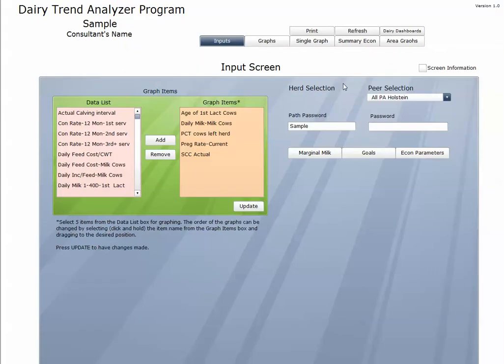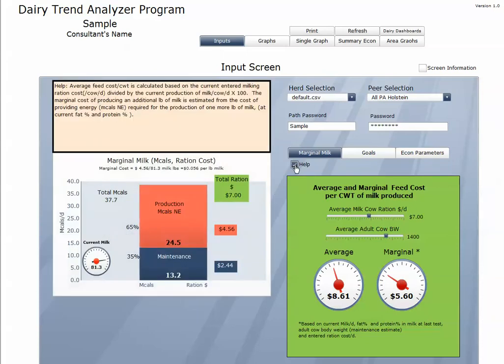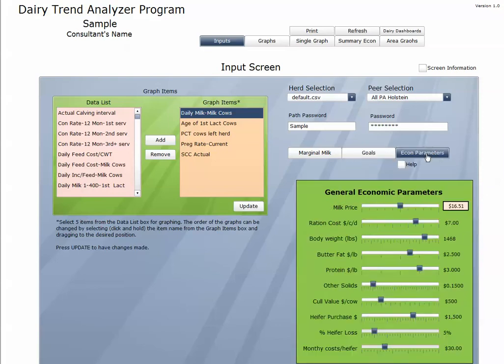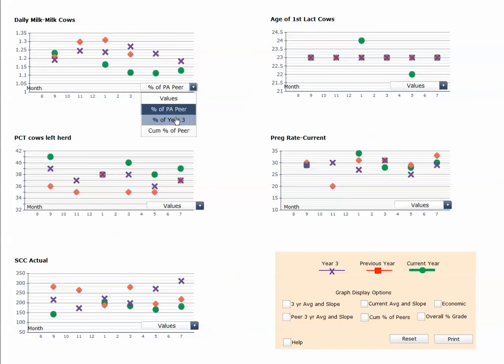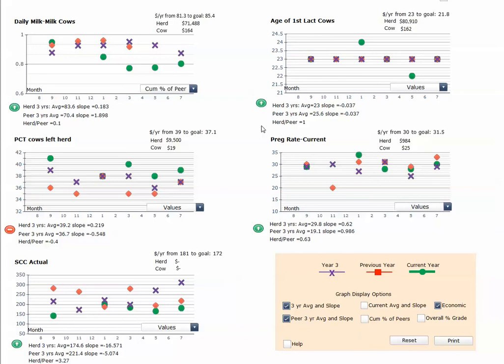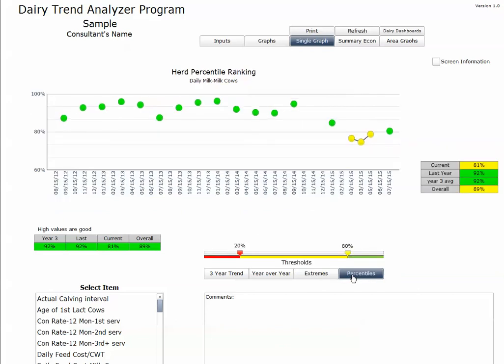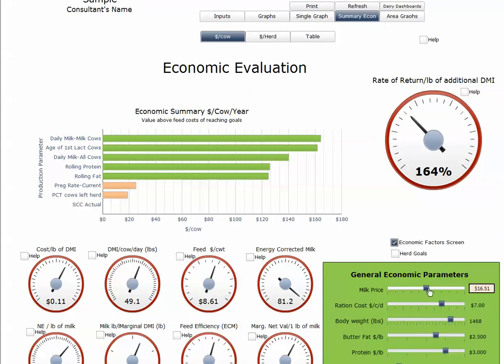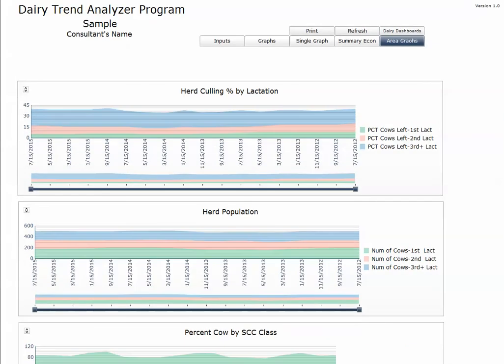Introduction to the Dairy Trend Analyzer Program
Description:  This program evaluates 3 years of production metrics for an individual herds.  It makes internal and external (peers) comparisons for selected parameters.  Economic models look at the value of changing values to goal levels.